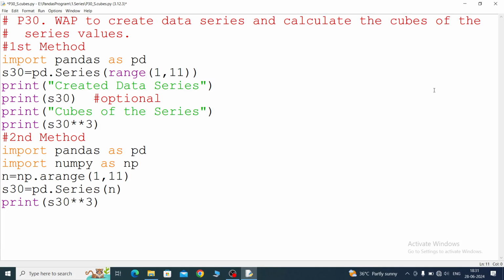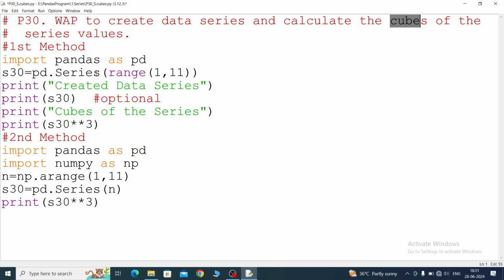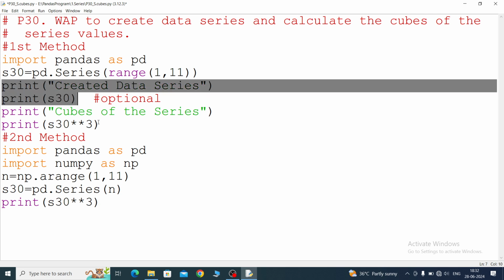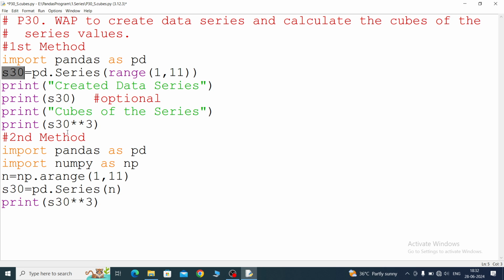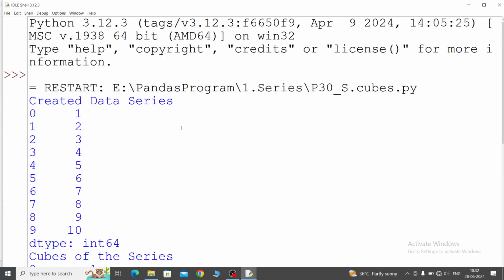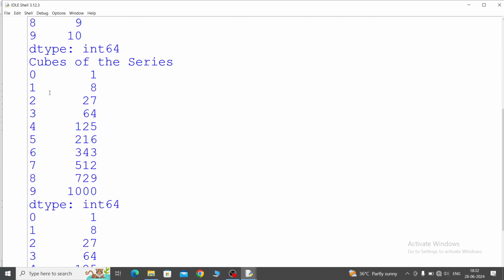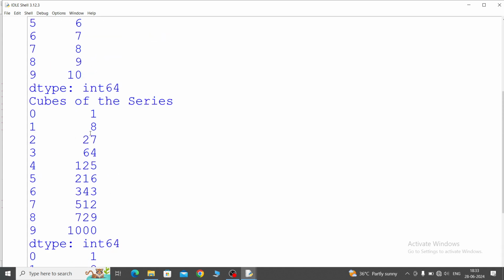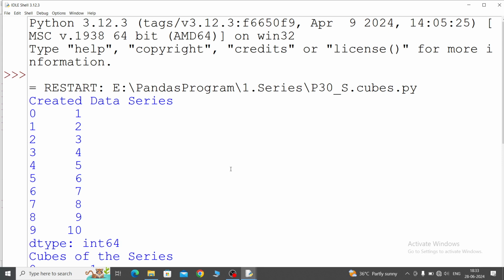WAP to create data series and calculate the cubes of the series values. | Class-12 IP Series Program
Hi Everyone, I taught in this video that WAP to create data series and calculate the cubes of the series values.